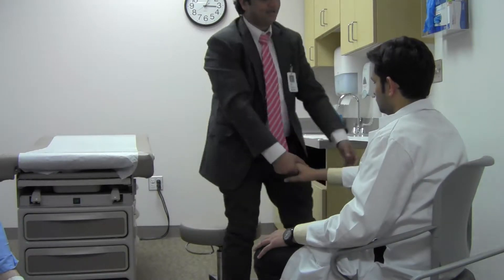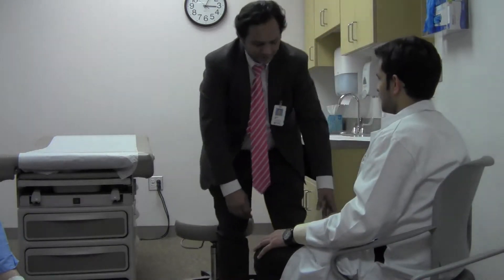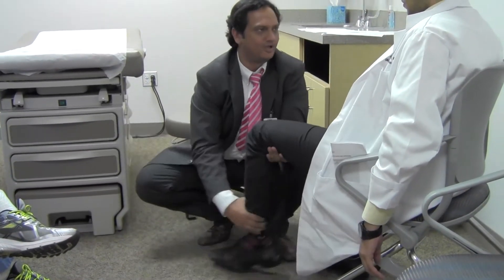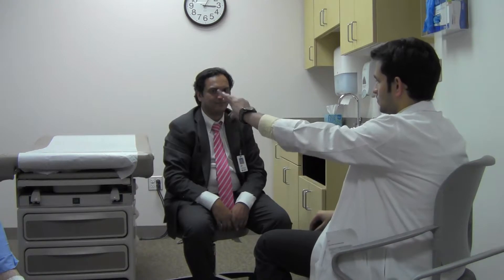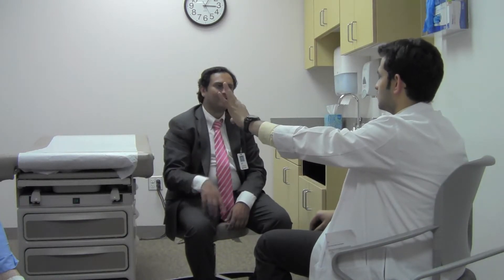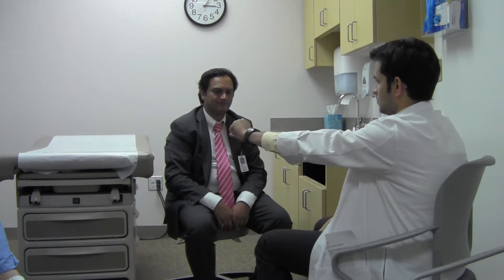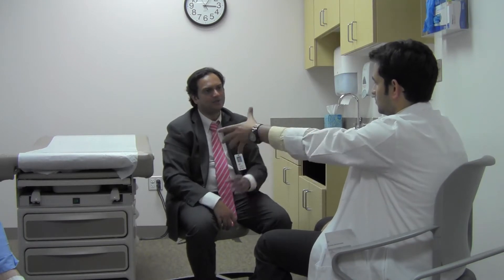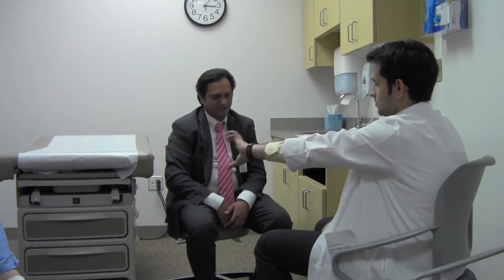PD Exam 4 Flow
In this series of videos, Dr Danish Bhatti MD, Movement Disorders Neurologist at University of Nebraska Medical Center and Co-Director of Comprehensive Parkinson Disease Clinics reviews his personal approach to a basic Neurological examination on a Movement Disorders patient.